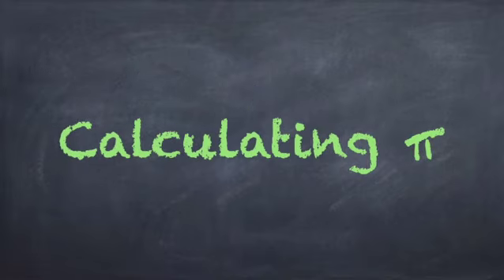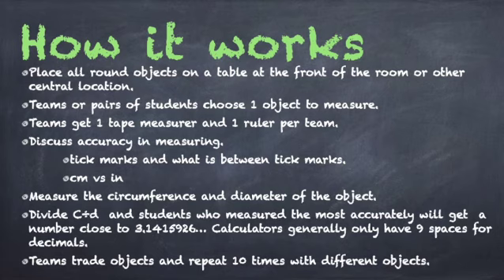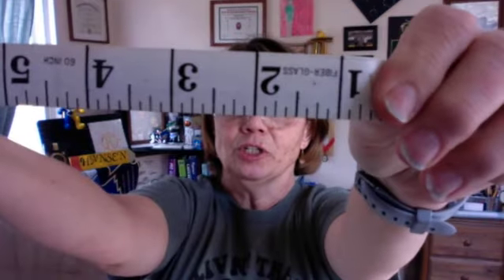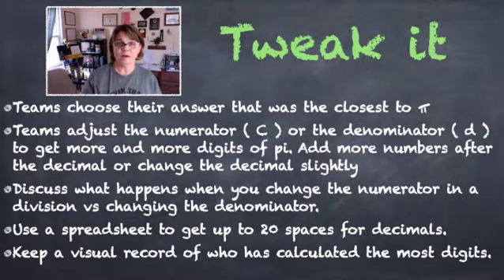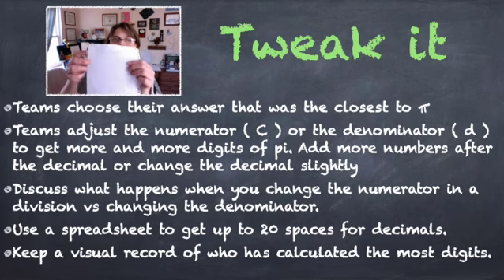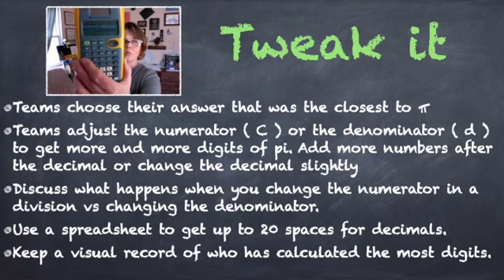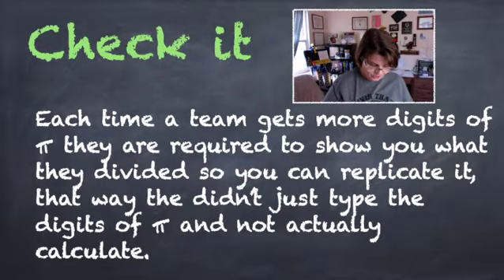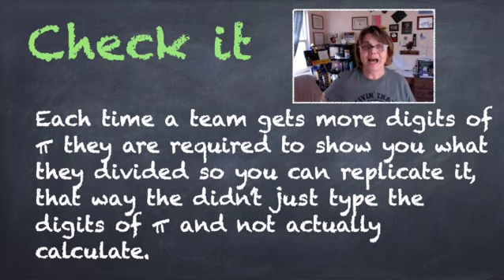Calculating Pi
This activity helps students understand why Pi is the same every time and how it is calculated. It also teachings how to change the numerator and denominator of the ratio to try and get π closer and closer.